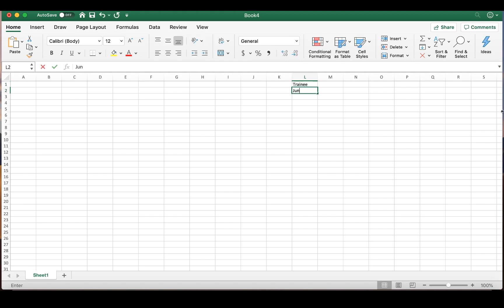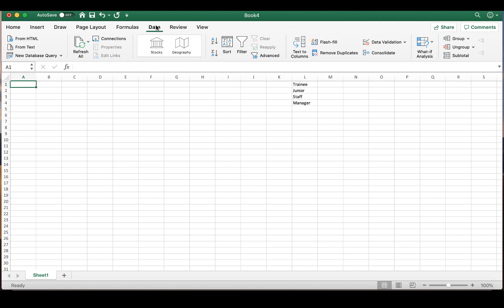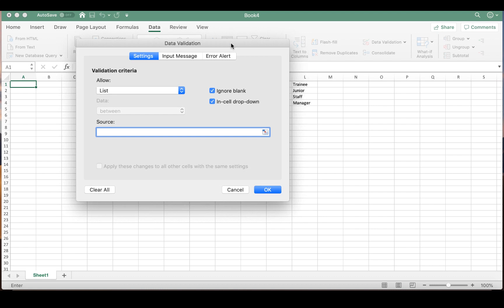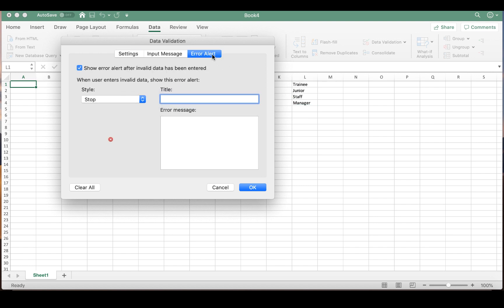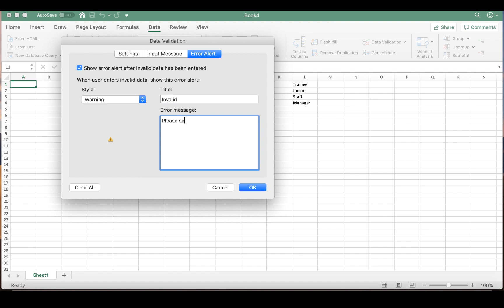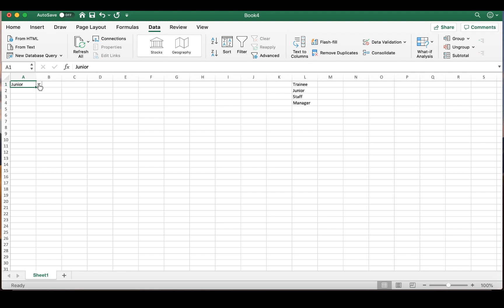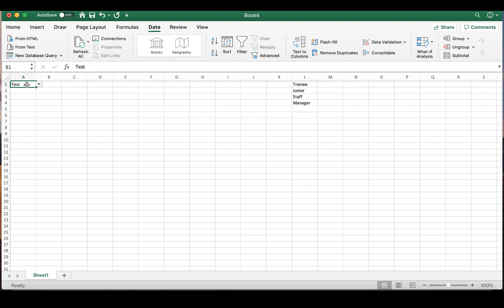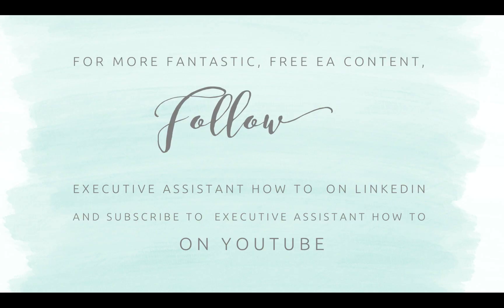How To Insert a Dropdown Menu in Excel | Executive Assistant How To Tutorial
Alicia Fairclough demonstrates how to insert a drop down menu in Excel.

Become a member of EA How To Plus  (Private for Assistants Only)
You'll get access to our private group as well as free events and replays!